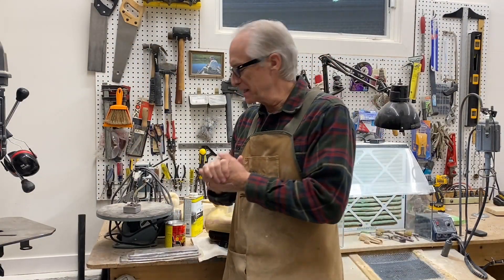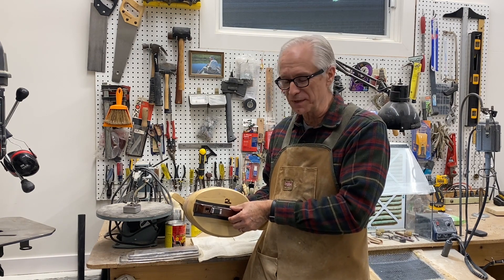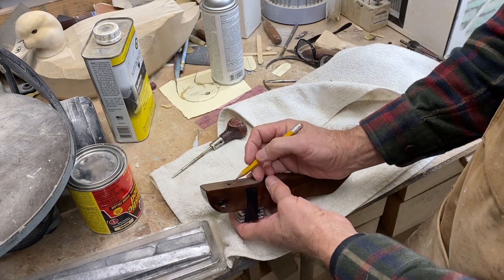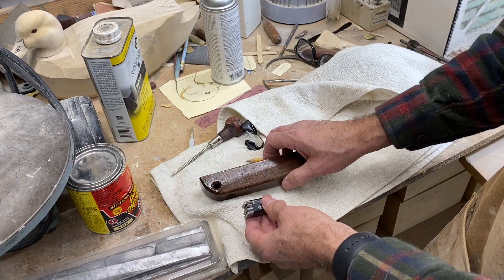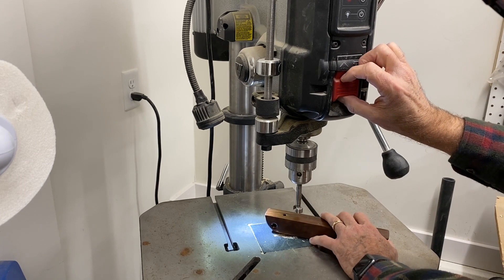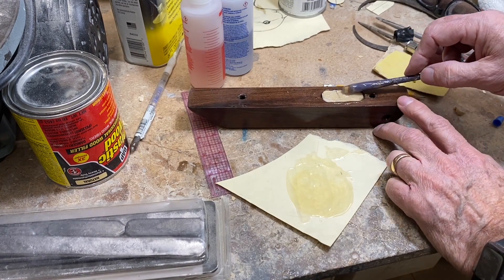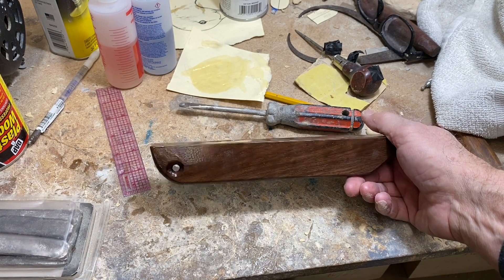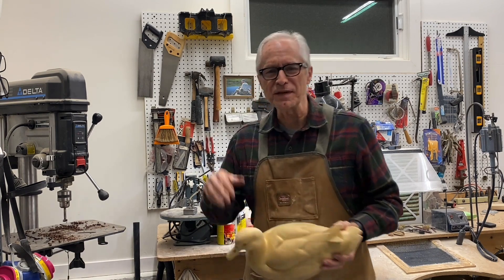Constructing a Decoy Keel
In this video Tom shows one method of constructing a decoy keel to be functional and to help assure proper flotation.